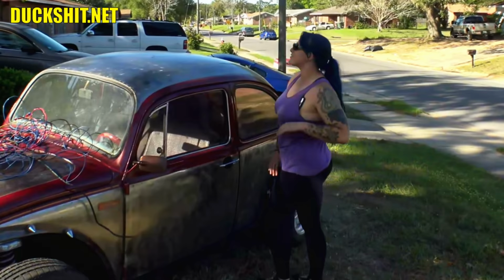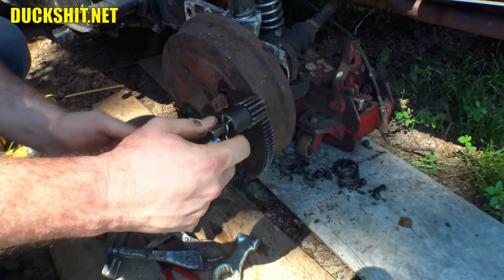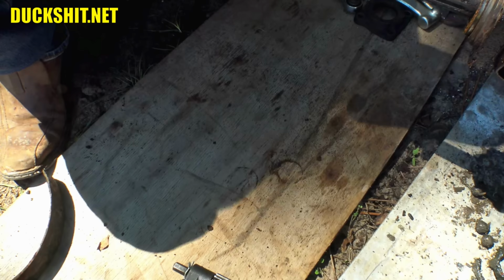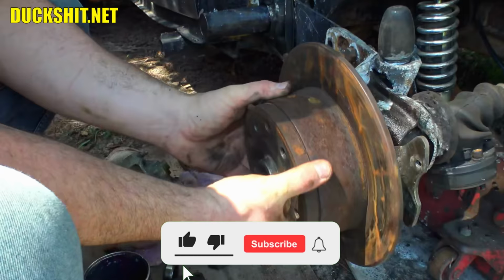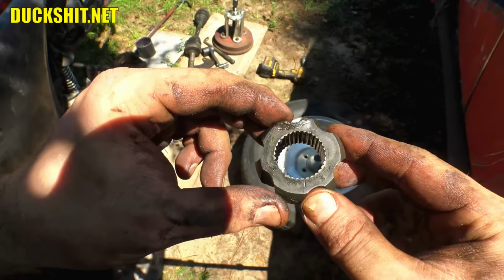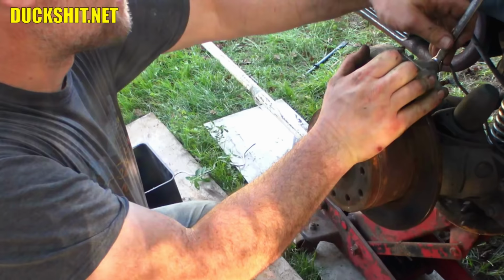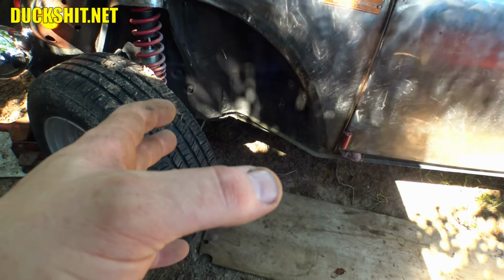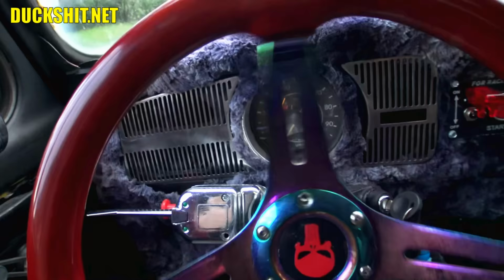🔧REAR DISC BRAKE INSTALL🔧 - Super Volksrod - VW Super Beetle - 10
Today we're back with Rob's 1972 Super Volksrod.  You may remember that in a video earlier this week we were repairing some crash damage in the rear left suspension area. That proved to be quite difficult to get apart because of beautifully and artistically new form that it had taken, it just didn't lend itself to being removed as easily as stock parts would ordinarily.

However, the VW Beetle brakes were also damaged in the crash, and today we're going to try and sort that out, and also correct some of the previous owner's problems that we unconvered.

The VW Beetle rear disc brakes are a custom install gone horrible... and as you can figure brakes are not an item that you want to be installed incorrectly. They were a danger, so a lot needs to be fixed here.

Basic Rear Disc Brake Kit
DeWalt Impact
Drum Puller
Torque Dude
Line Flaring Tool
Residual Pressure Valve

0:00 ▶ Open/Recap
1:15 ▶ Intro
1:30 ▶ Drum Removal
12:46 ▶ Backing Plate Removal
17:10 ▶ Caliper Bracket Install
21:20 ▶ Rotor Install / Problems
27:48 ▶ Caliper Install
28:48 ▶ Brake Line Install
30:40 ▶ Damaged CV Joint
32:58 ▶ More Problems
36:08 ▶ Chickens
36:38 ▶ Wheel Reinstall
37:44 ▶ Correcting Other Side
46:31 ▶ Residual Pressure Valve and Bleed
50:09 ▶ Test Drive
56:10 ▶ Outro